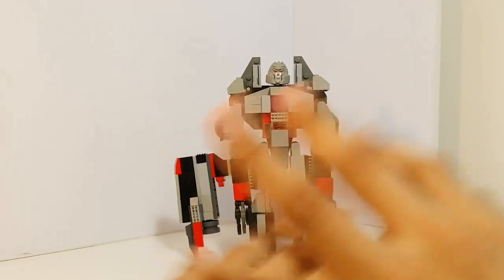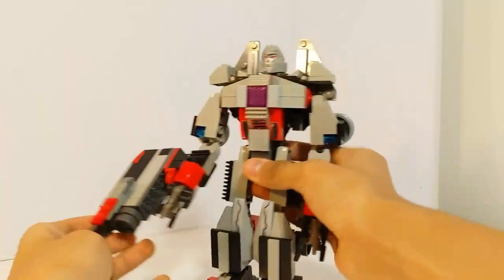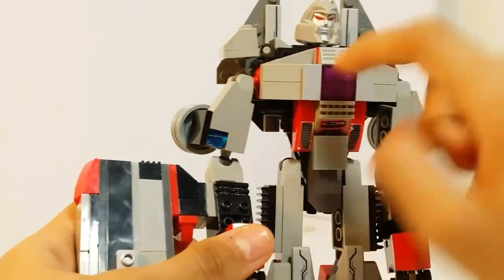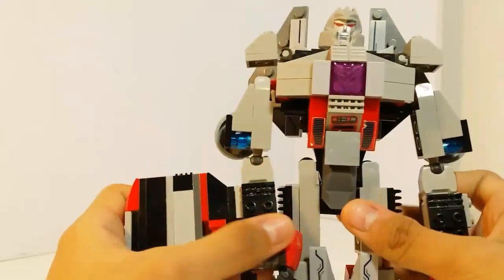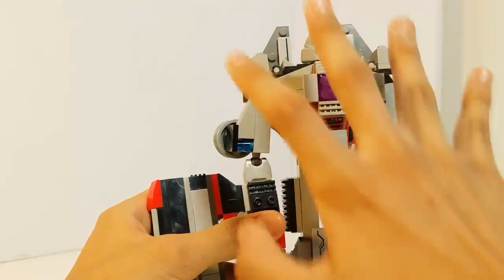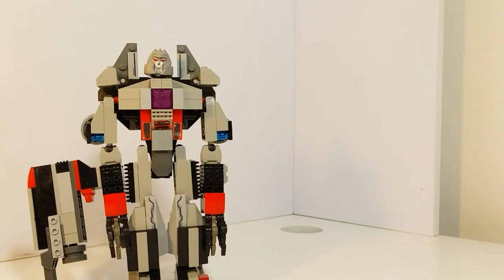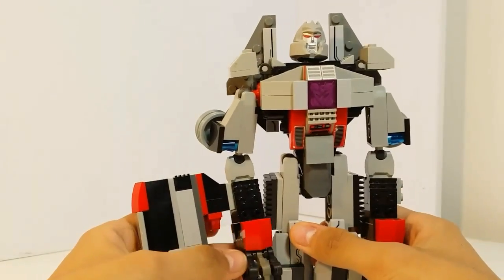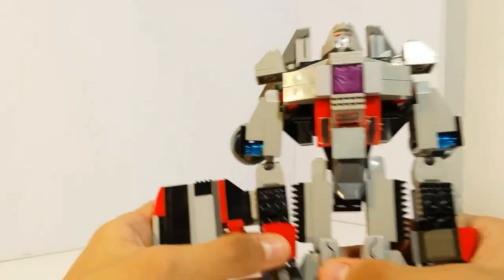Kre o transformers prime megatron updated moc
Hey sorry again for not appear to youtube again but today I well doo 2 videos as a sorry gift this one and another one

Still working on the website 😅😅

Thanks again and i see you guys soon bye